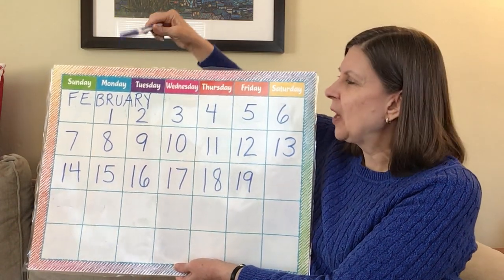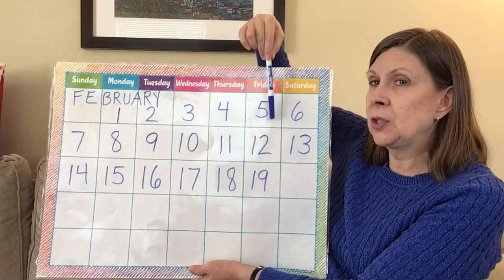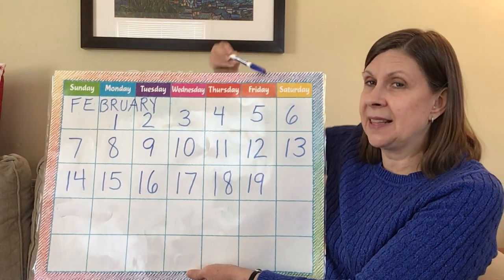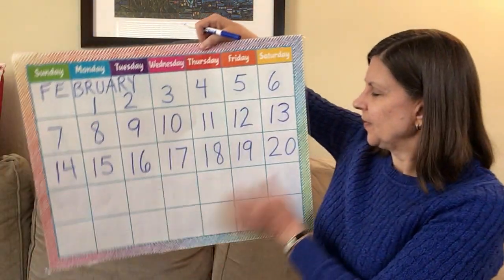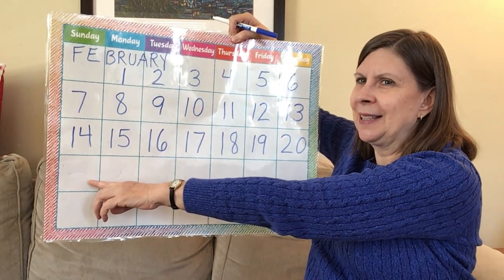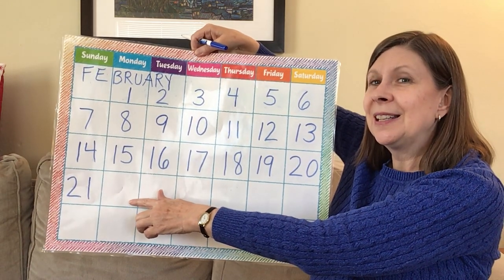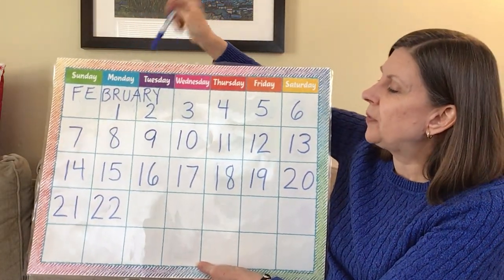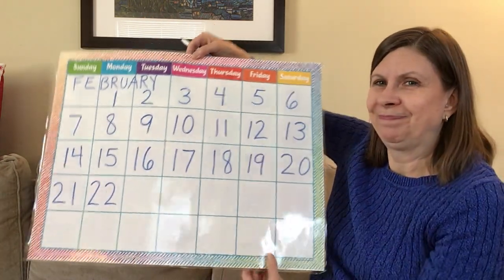Monday February 22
We’ll paint with water and read a story about a giant.